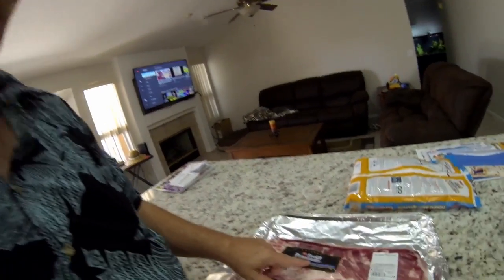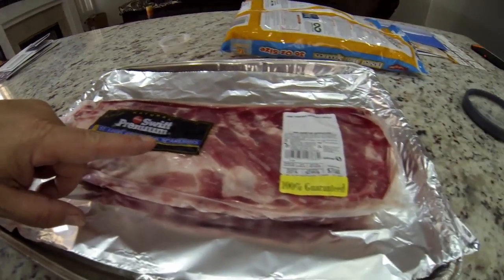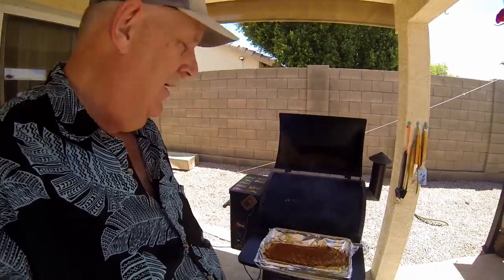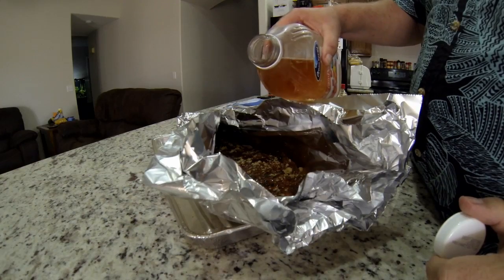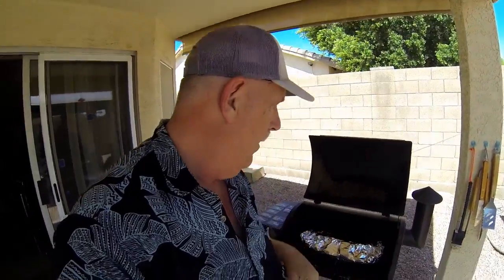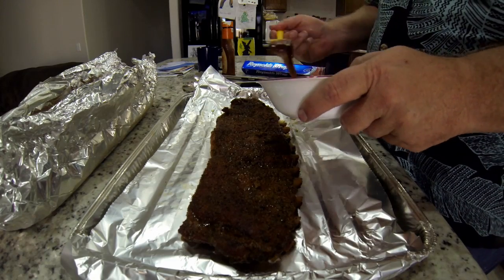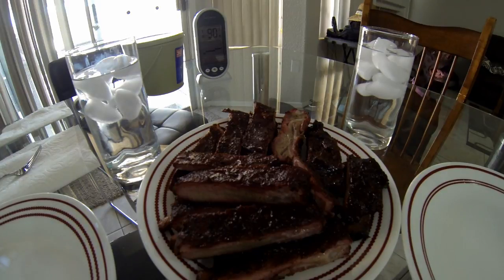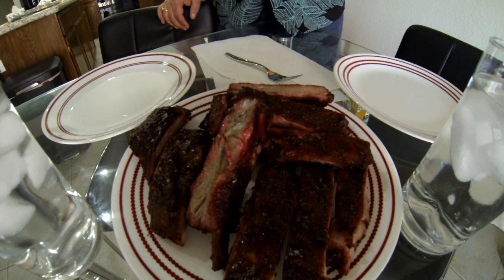3-2-1 Ribs On The Traeger Grill, 🥓 using Cranberry-Peach Juice? | 🤠 Traeger Day!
Today is a Traeger Day with Rob, and it's time cook 3-2-1 Ribs On The Traeger Grill, using Cranberry-Peach Juice?.
This was fun and easy to make. Yes, I did use Cranberry/Peach Juice, and it was great!